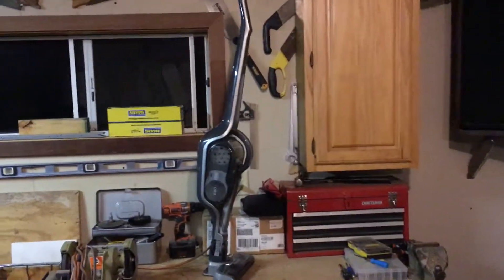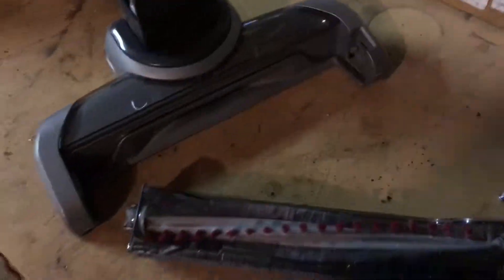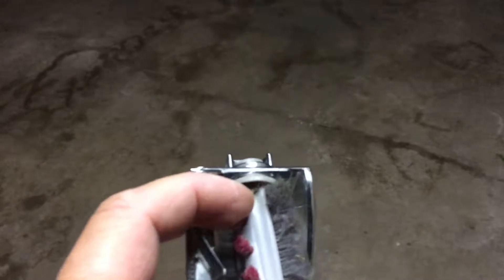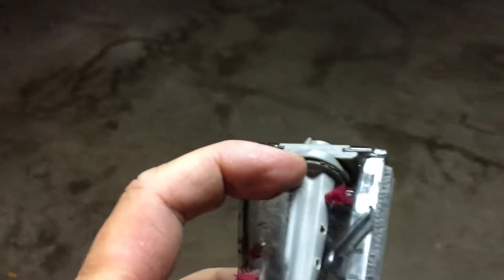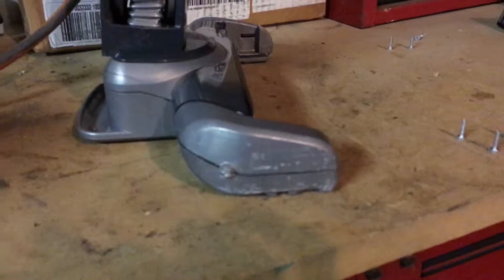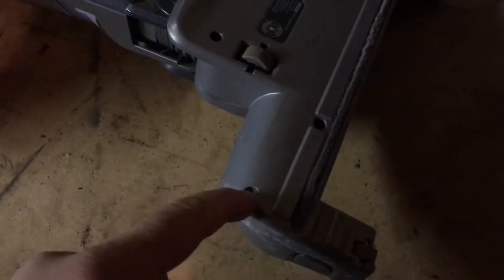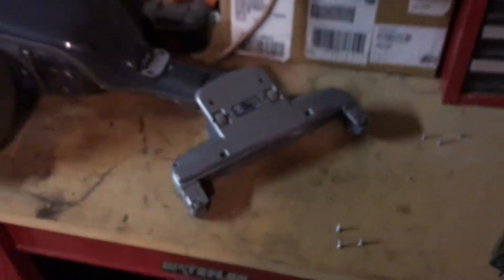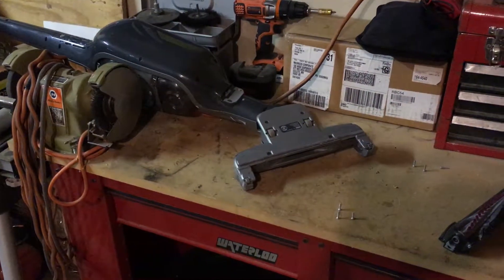Black and Decker ORA lithium vacuum review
Black and Decker ORA lithium vacuum review - nice lightweight vacuum but don't expect it to last more than 1 and a half years. The roller brush motor has died. We've spent a lot of time cleaning the roll brush and lubricating it but now it just won't move. The video shows what happened to the motor. It must've overheated and then caused a little protrusion to occur on the side of the device. This was not worth $217 a year and a half ago. It might be worth the $125 they're asking now, but I would not recommend it.